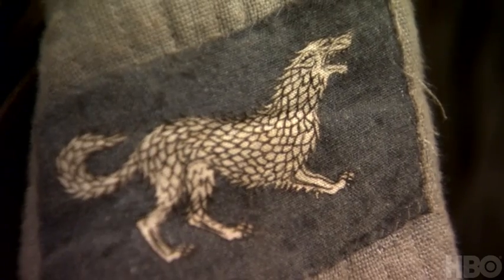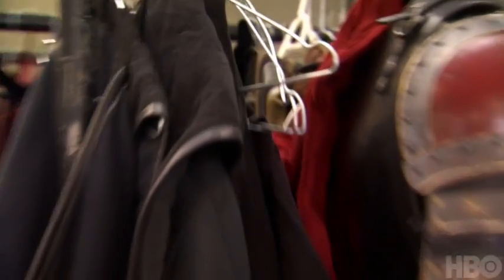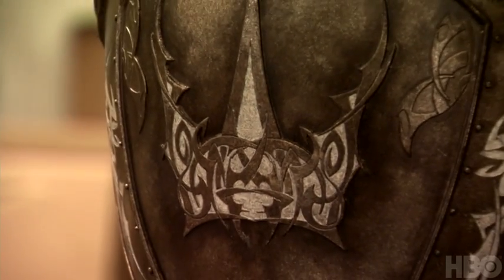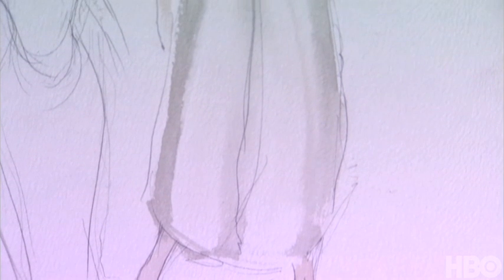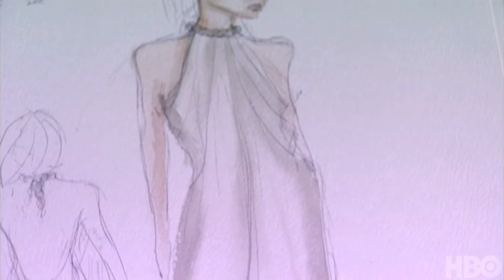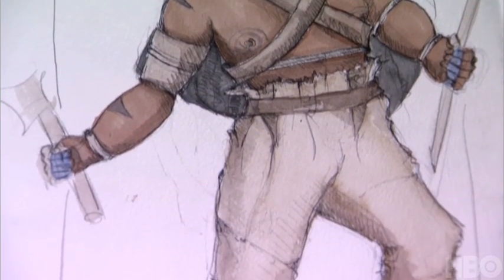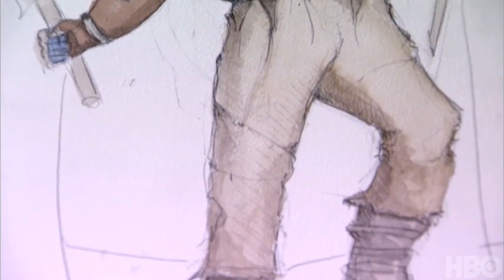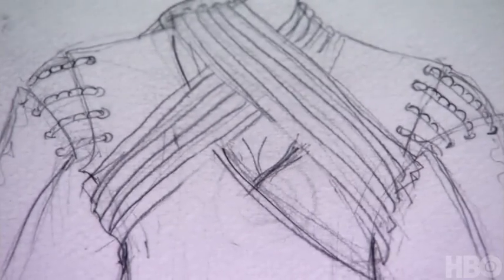Game of Thrones HBO TV Show The Artisans: Michele Clapton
Costume designer Michele Clapton shares her sketches and explains the process of fashioning a cohesive look for the clothing of Westeros.